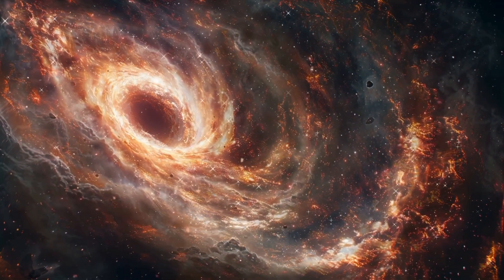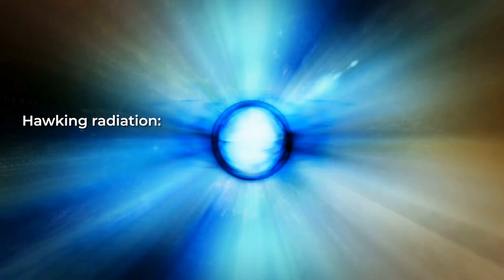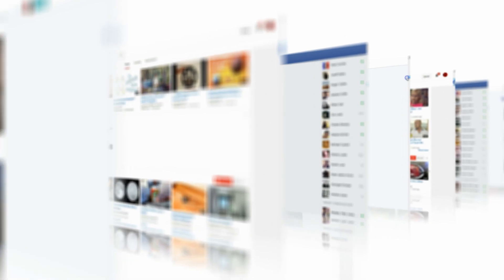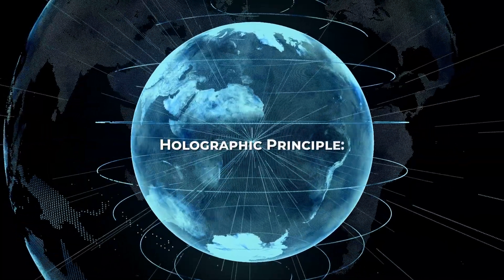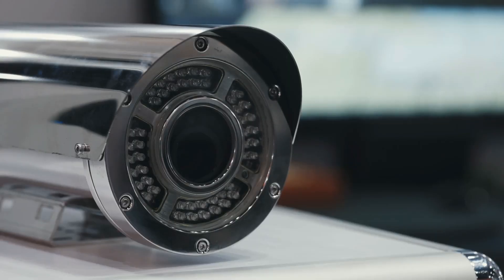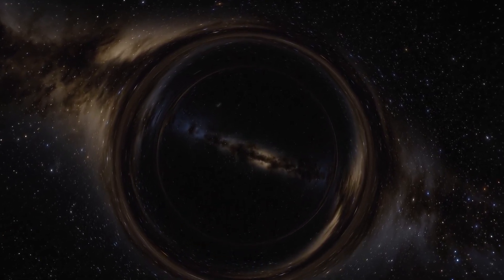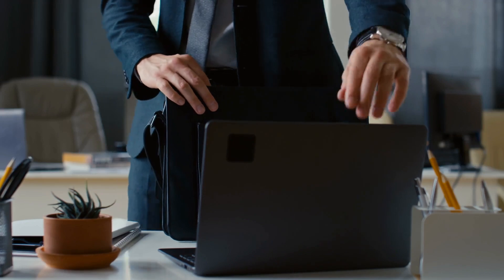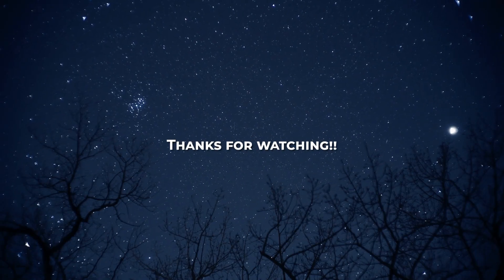Why Black Holes Could Delete The Universe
They say that we ultimately lose information once it enters a black hole, but is this really the case? Let's find out on today's video. Have you ever wondered what happens to information when it falls into a black hole? Does it get destroyed forever? Does it arrive somewhere else? Does it enter a girl's bookcase and call it for Murf? Is there a way for it to escape? Today, we're diving into one of the biggest mysteries in physics: the black hole information paradox. But first, why should we care? Well, in case a black hole suddenly pops up in your bedroom or office table, this paradox sits at the intersection of quantum mechanics and general relativity, the two pillars of modern physics, and solving it could unlock new understandings of the universe itself. So, let's get started. Our journey begins with looking at the basics of black holes and the paradox that has puzzled scientists for decades.

Like any good explainer, let's begin with the basics. What exactly is a black hole? In simple terms, a black hole is a region in space where gravity is so strong that nothing, not even light, can escape from it. No Brad, it's not a challenge; calm down. This happens when a massive star collapses under its own gravity, compressing all its mass into an incredibly small, incredibly dense point known as a singularity. Surrounding the singularity is the event horizon, the boundary beyond which nothing can return. Think of the event horizon as the ultimate point of no return. Once you cross it, you're inevitably pulled towards the singularity, and there's no way back. Feel like you know well about black holes? Great. Now let's talk about Hawking radiation. In the 1970s, Stephen Hawking proposed that black holes aren't completely black; instead, they emit a type of radiation due to quantum effects near the event horizon. This radiation, aptly named Hawking radiation, suggests that black holes can slowly lose mass and energy over time, eventually evaporating completely. But here's where things get tricky: Hawking radiation is thermal. By that, we don't mean that it's smoking or anything, but that it appears to carry no information about any of the stuff that fell into the black hole. And this brings us to the heart of our mystery: the black hole information paradox. How can the information about the material that formed the black hole and fell into it be preserved if it's seemingly lost in the radiation? With this foundation in place, I feel that we're now ready to explore the paradox itself and the various theories proposed to resolve it.

00:00 Introduction
01:07 What is a Black Hole?
01:54 Hawking Radiation
02:46 The Black Hole Information Paradox Explained
04:05 Entanglement Islands
05:21 Complementarity and Quantum Hair
06:04 Holographic Principle
06:48 Recent Calculations and Theories
07:56 Visualizing Complex Concepts
09:32 Current State of Research
11:16 Implications for Physics
12:06 Recap and Conclusion